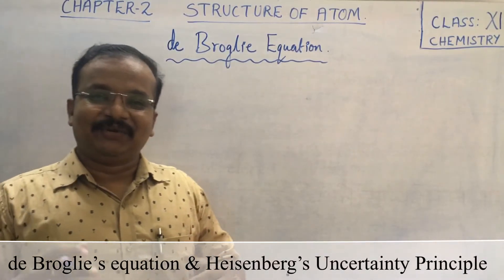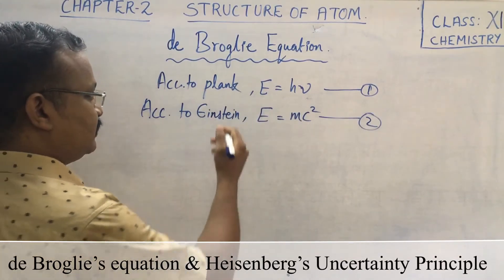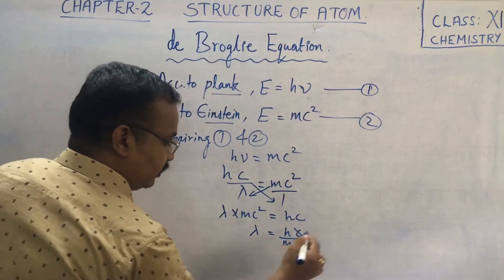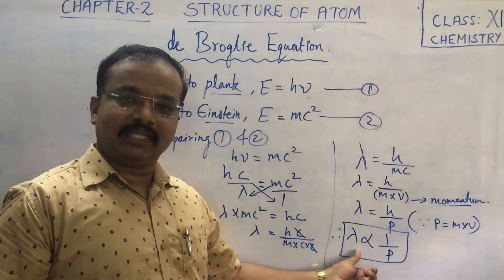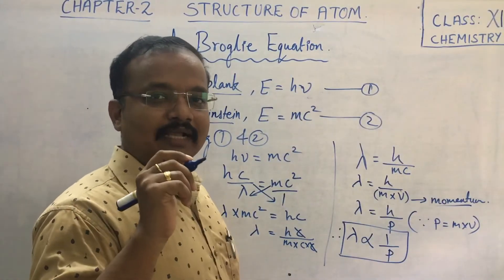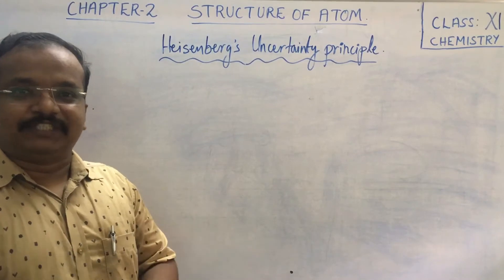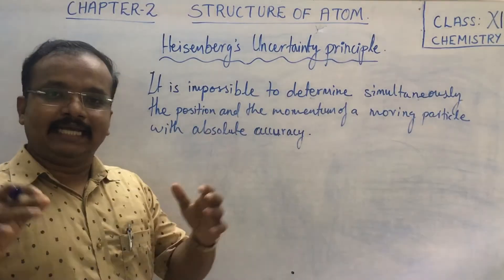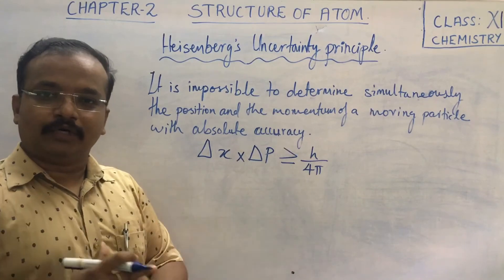CLASS-11 || (Part-6) CHAPTER-2 || STRUCTURE OF ATOM || CBSE/ISC/STATE BOARD || de Broglie Equation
de Broglie Equation

de Broglie equation states that a matter can act as waves much like light and radiation which also behave as waves and particles. The equation further explains that a beam of electrons can also be diffracted just like a beam of light. In essence, the de Broglie equation helps us understand the idea of matter having a wavelength.

Heisenberg's Uncertainty Principle states that there is inherent uncertainty in the act of measuring a variable of a particle. Commonly applied to the position and momentum of a particle, the principle states that the more precisely the position is known the more uncertain the momentum is and vice versa. This is contrary to classical Newtonian physics which holds all variables of particles to be measurable to an arbitrary uncertainty given good enough equipment. The Heisenberg Uncertainty Principle is a fundamental theory in quantum mechanics that defines why a scientist cannot measure multiple quantum variables simultaneously. Until the dawn of quantum mechanics, it was held as a fact that all variables of an object could be known to exact precision simultaneously for a given moment. Newtonian physics placed no limits on how better procedures and techniques could reduce measurement uncertainty so that it was conceivable that with proper care and accuracy all information could be defined. Heisenberg made the bold proposition that there is a lower limit to this precision making our knowledge of a particle inherently uncertain.

More specifically, if one knows the precise momentum of the particle, it is impossible to know the precise position, and vice versa. This relationship also applies to energy and time, in that one cannot measure the precise energy of a system in a finite amount of time. Uncertainties in the products of “conjugate pairs” (momentum/position) and (energy/time) were defined by Heisenberg as having a minimum value corresponding to Planck’s constant divided by  4π . More clearly:

ΔpΔx≥h/4π